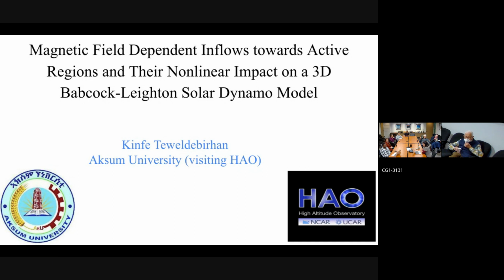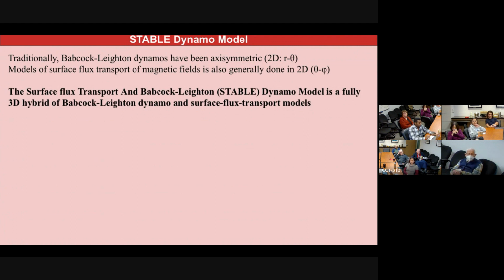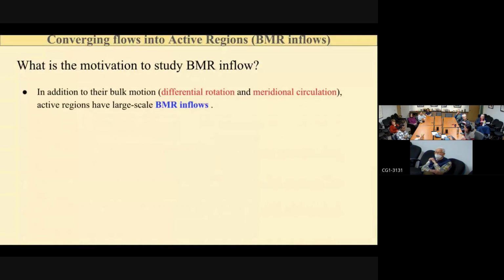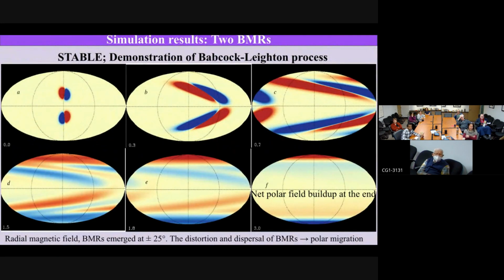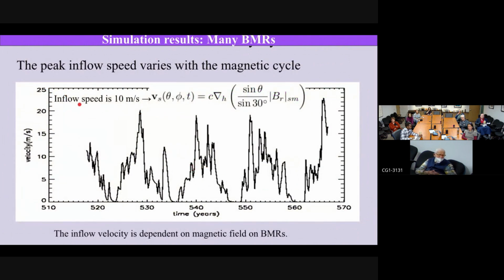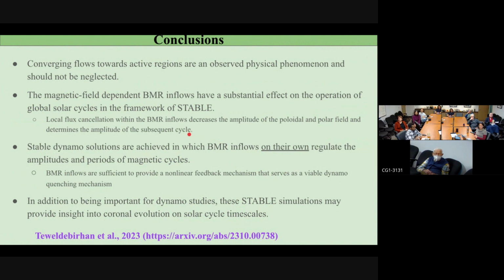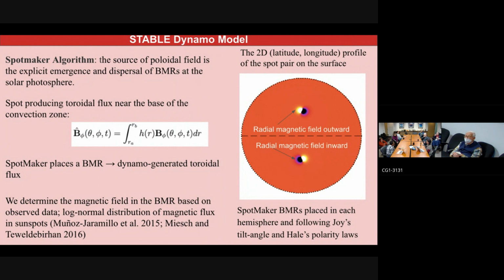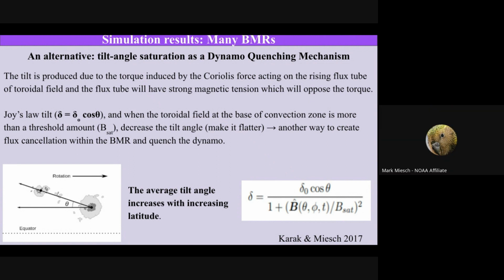Magnetic Field Dependent Inflows towards Active Regions & Their Nonlinear Impact on a 3D Babcock-..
Magnetic Field Dependent Inflows towards Active Regions and Their Nonlinear Impact on a 3D Babcock-Leighton Solar Dynamo Model